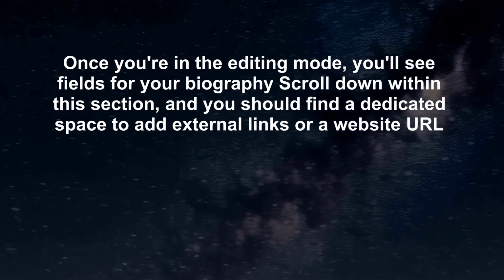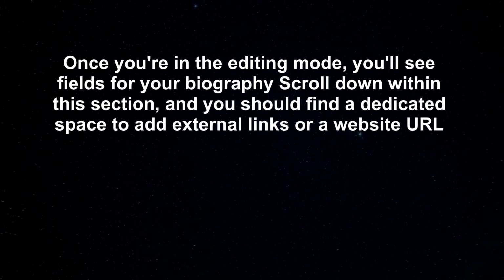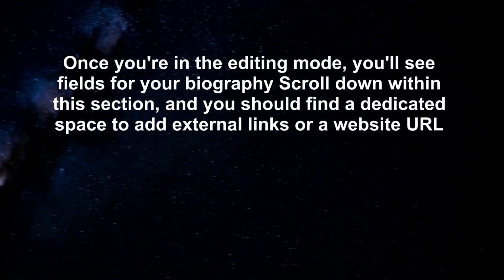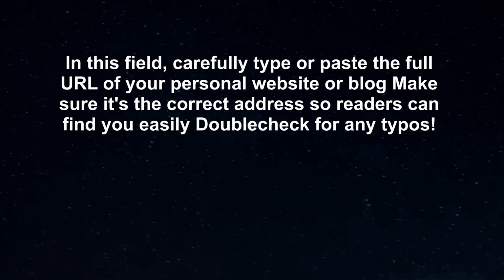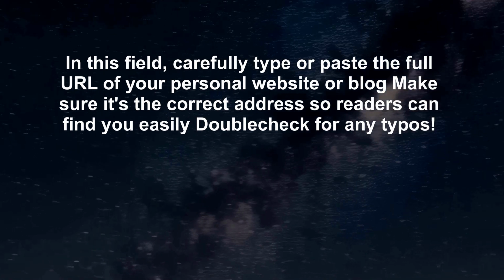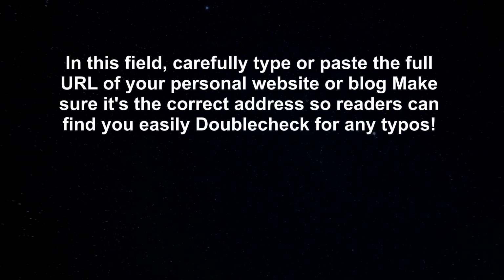How to Connect Website to Inkitt - Julia'sTutorials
How to Connect Website to Inkitt guides authors on linking their personal websites or blogs to their Inkitt profiles for broader exposure. This tutorial explains how to integrate URLs, promote Inkitt stories on external platforms, and drive traffic between your website and Inkitt author page.

00:00 Introduction
00:07 Navigate to Inkitt Profile
00:18 Edit Bio Section
00:31 Add Website URL
00:45 Save Inkitt Profile
00:55 Head to Your Website
01:09 Create a New Blog Post or Page
01:23 Add Clickable Inkitt Link
01:39 Crosspromote and Amplify Reach